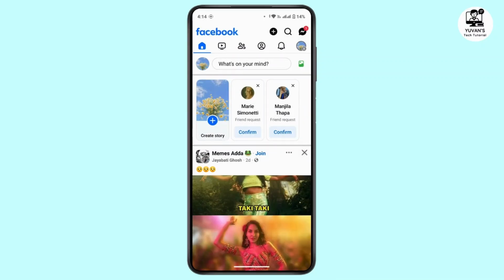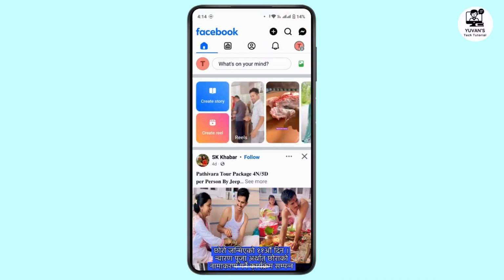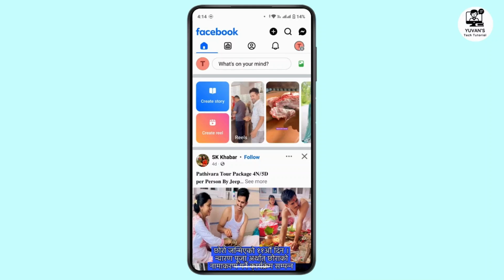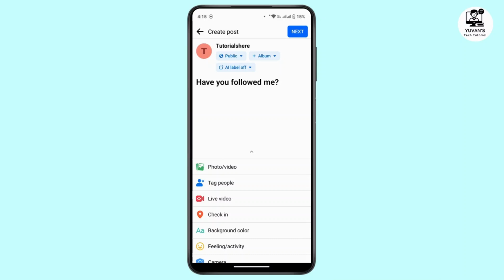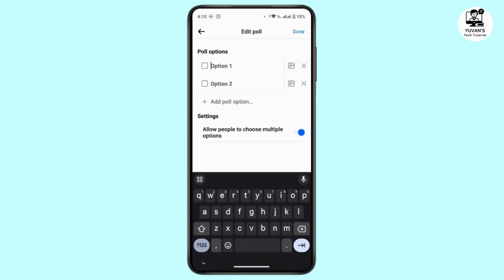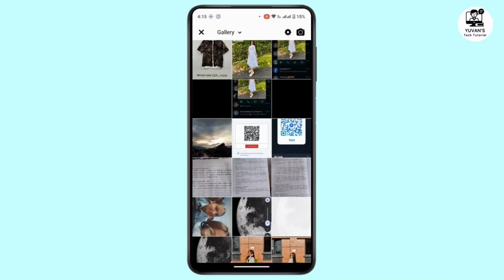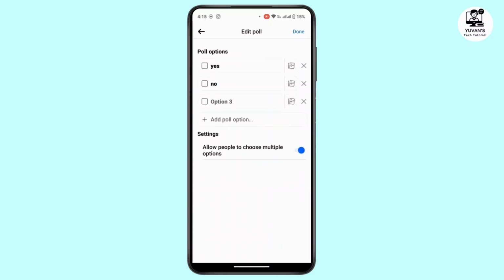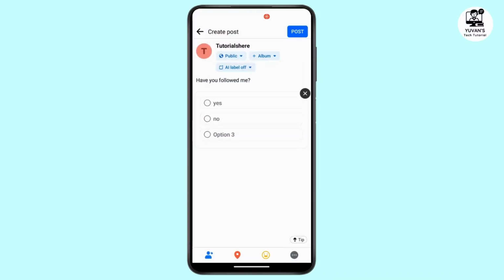How to Create a Poll on Facebook Page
Learn how to create a poll on your Facebook page easily with this step-by-step tutorial. Whether you want to engage your audience or gather opinions, we've got you covered!

In this video, you'll discover how to create a poll on Facebook, how to make a poll on your Facebook page, and how to add a poll on Facebook groups and posts.

Timestamps:
0:00 Introduction
0:20 Step 1: Accessing Your Facebook Page
0:45 Step 2: Creating the Poll
1:15 Step 3: Posting and Managing the Poll